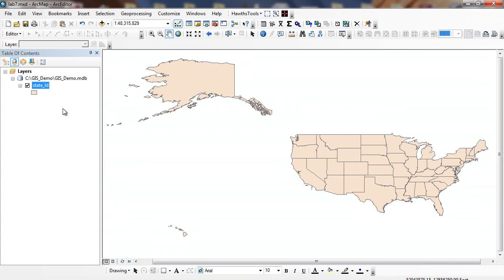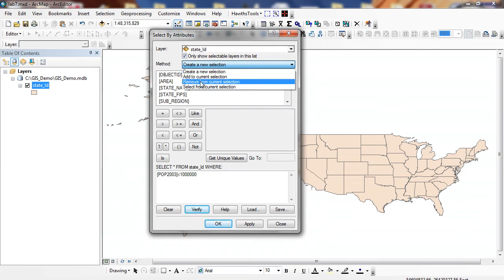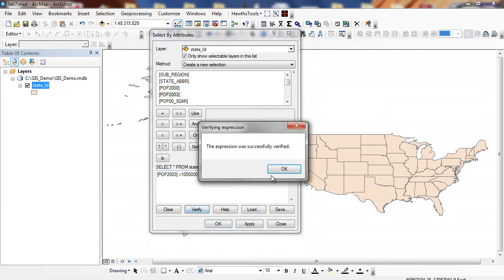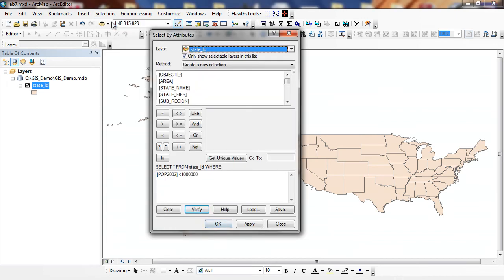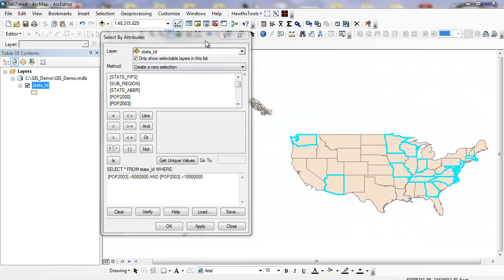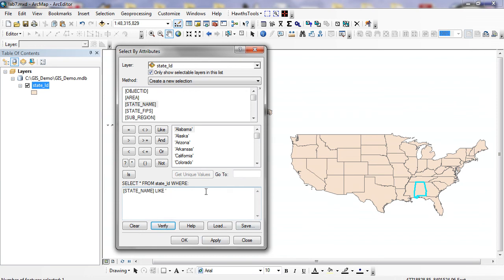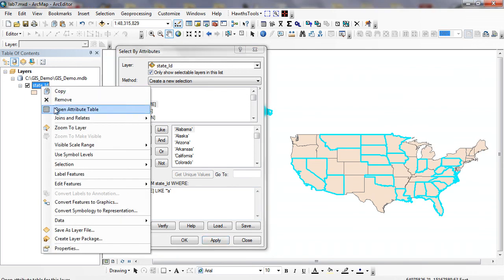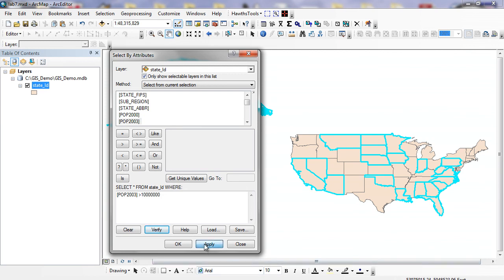Attribute Queries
In this tutorial, we will look at performing queries on attribute queries. We can query numerical data using comparison operations, or we can perform queries on strings using the LIKE command and wildcard characters.